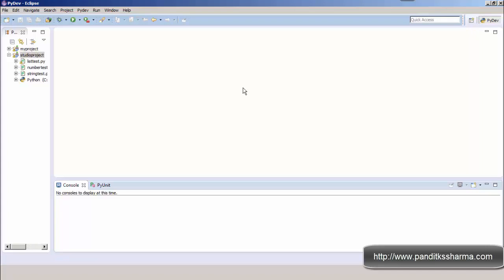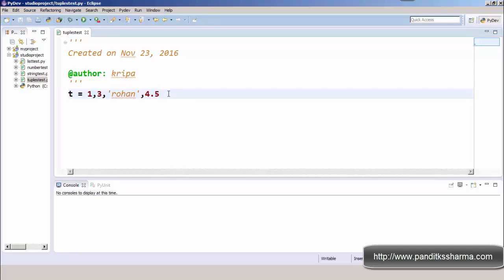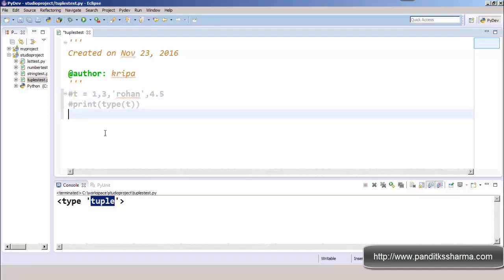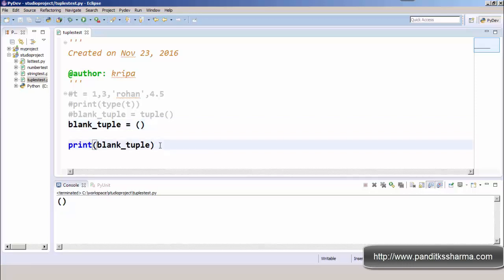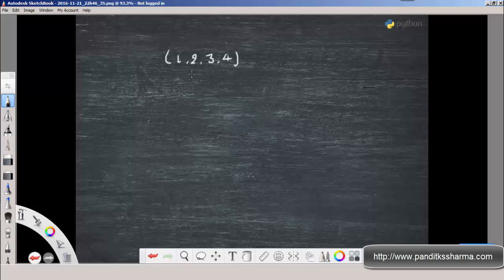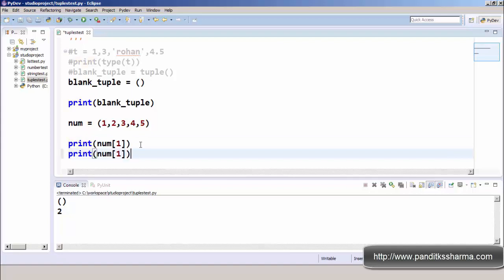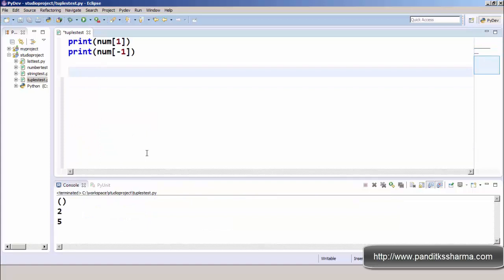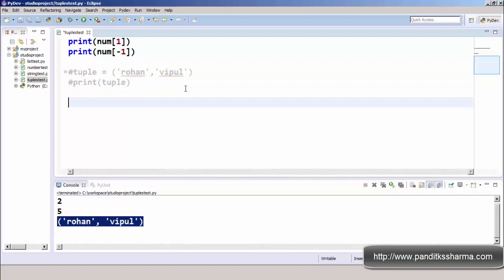Roles of Tuple collection in Python - Part 1